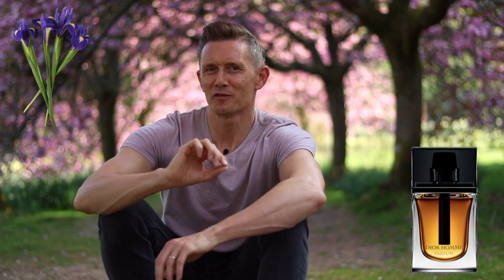Top 5 Floral Notes in Fragrance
Here are my Top Five floral notes in fragrances.  At this time of year as the flowers bloom and blossom appears on the tree's, I like to enjoy some of the florals in my collection.  Notes like Orange Blossom, Neroli, Tuberose, Jasmin and Iris are amongst the floral notes I enjoy.

Fragrance mentioned are Dolce & Gabbana The One EDP, Penhaligons Orange Blossom, Dior Homme Parfum, Mugler Alien, Amouage Reflection Man, Tom Ford Neroli Portofino, Frederick Malle Carnal Flower, Gorilla Perfumes Lust, Acqua di Parma Colonia Essenza, Byron Pirates and Memoize Luxuria.

All contributions will be used to grow Frag-mental by investing in new fragrances to review and upgrades to camera and editing equipment. No Ferrari's 😉